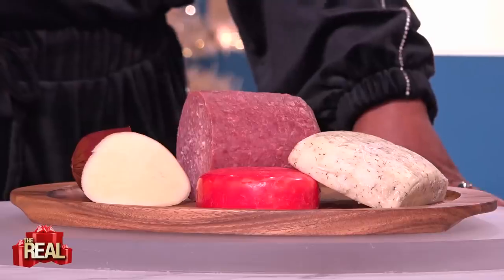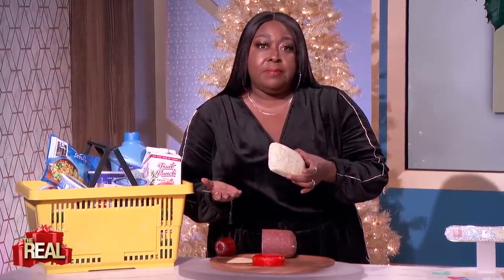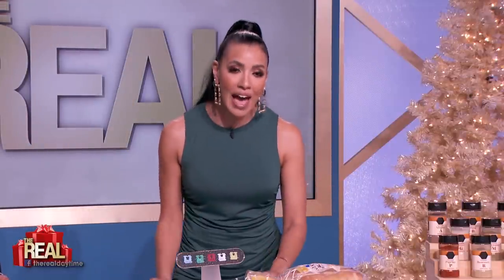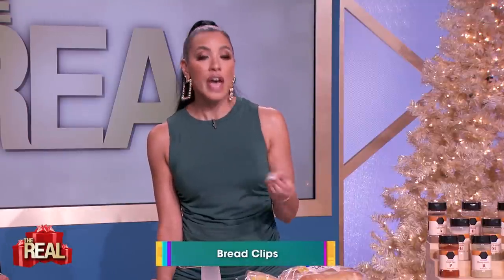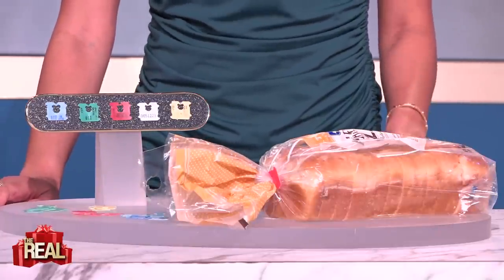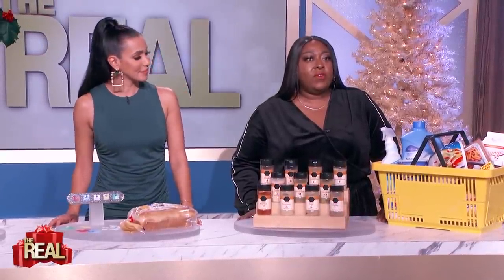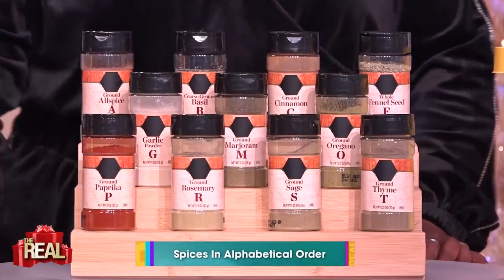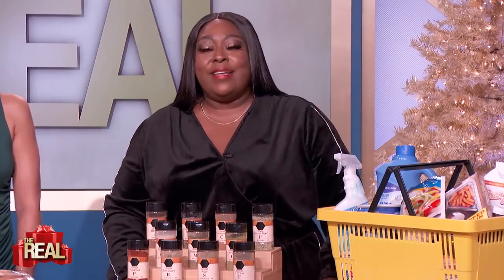Deli Ends, the Freshest Loaf of Bread, and More: Our Little-Known Grocery Store Secrets Revealed!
From requesting deli store “ends” to the secret to making sure you get the freshest loaf of bread, we reveal these little-known grocery store secrets!